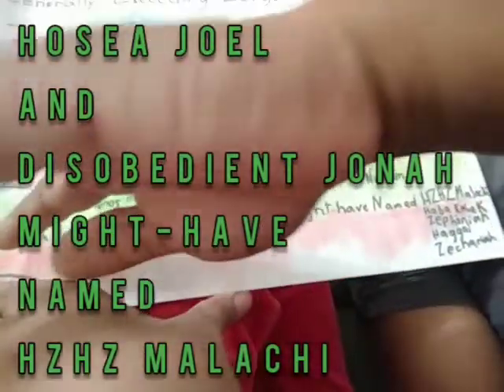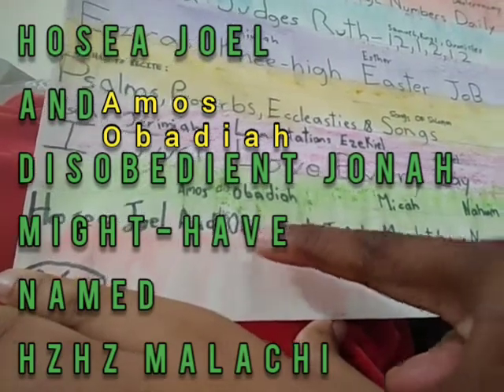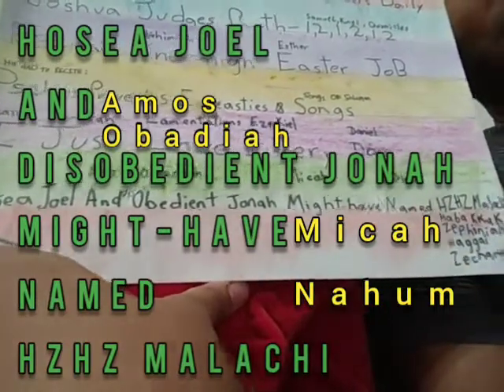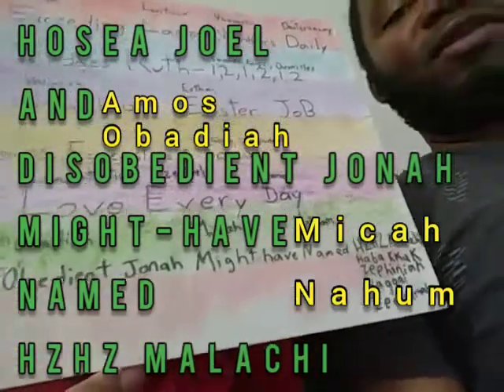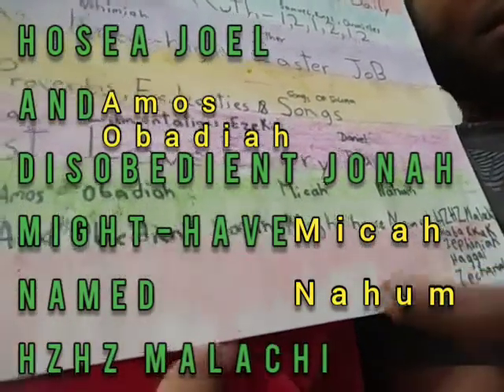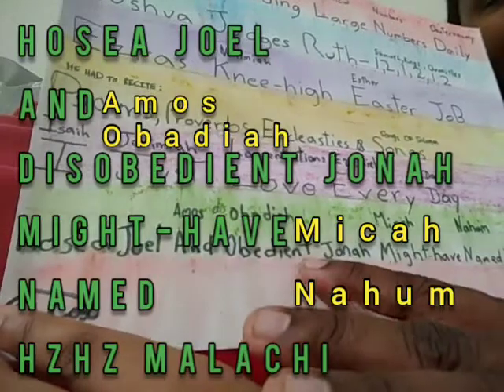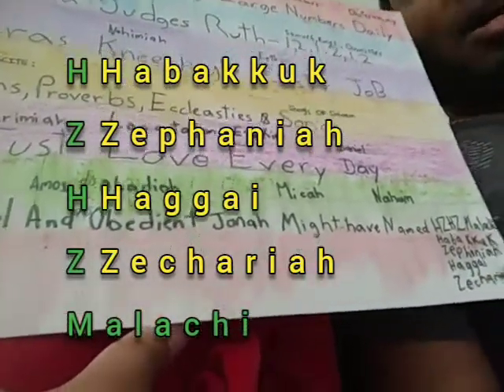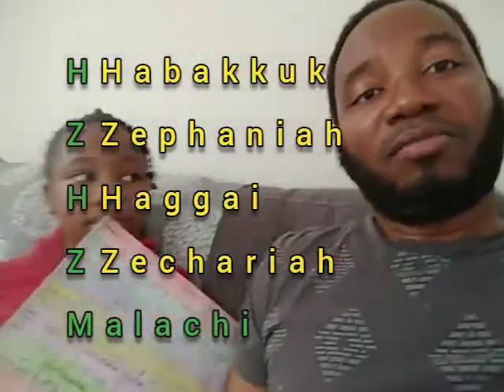New Memorize 66 Books of the Bible📖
OLD TESTAMENT:
Generally Exceeding Large Numbers Daily
Joshua Judges Ruth 1-2,1-2,1-2
Ezra's knee-high Easter Job
(had him singing)
PSALMS PROVERBS ECCLESIASTES & SONGS.
(but)
I Just Love Every Day
Hosea Joel And disObedient Jonah Might-have Named HZHZ Malachi.

NEW TESTAMENT:
GOSPELS
RC(2) GEP T(2)
T(3)
PHJ
P(2)
J(4)
REVELATION

Memorize the books of the Bible easy!